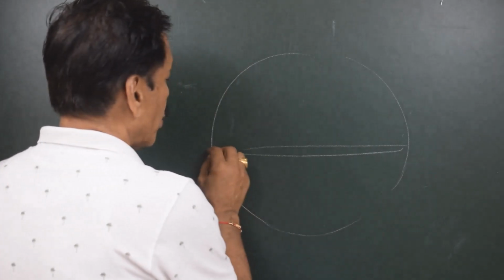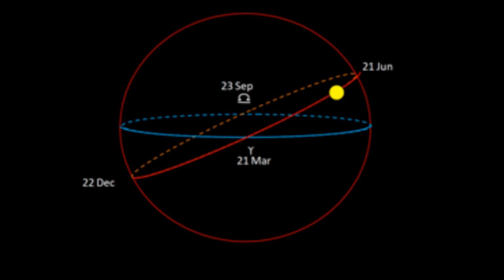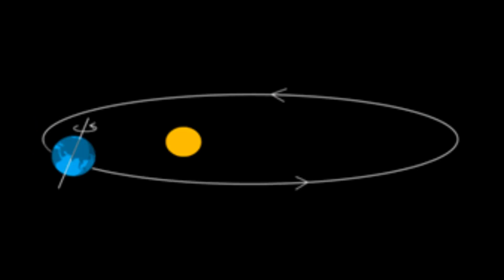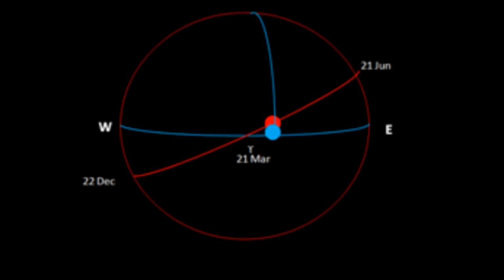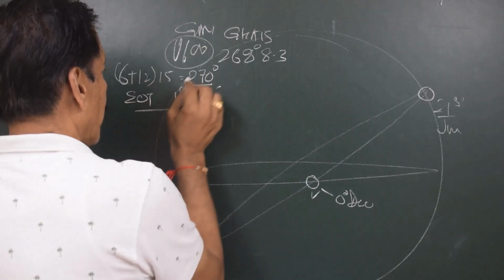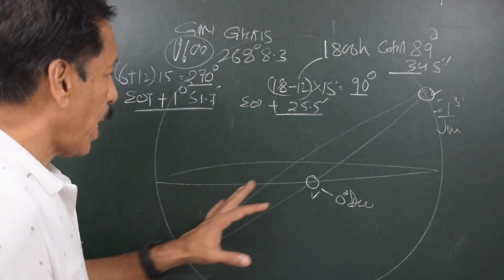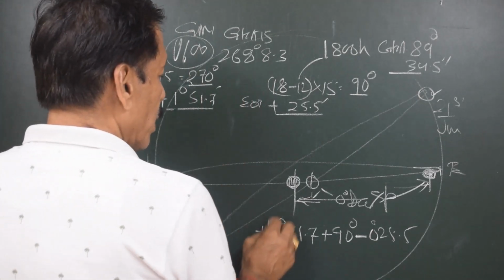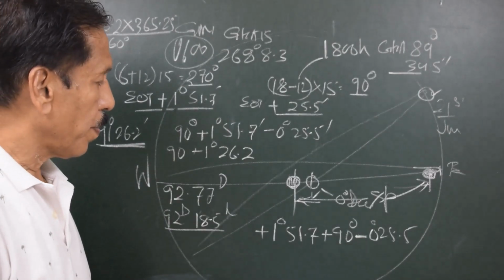Marine Astronomical Navigation - Video 35: Length of Seasons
Celestial Astronomy is a very interesting subject if understood in a correct way. The teachers are responsible in a big way to make it interesting or otherwise. Even the non mariners might find this subject interesting. Capt. S.S. Chaudhari, who has been teaching the subject for last 30 years, works on this series of videos to share his knowledge and motivate the young marines. Capt. Chaudhari in this video explains how length of a season is calculated and also the role of equation of time in deciding the length.